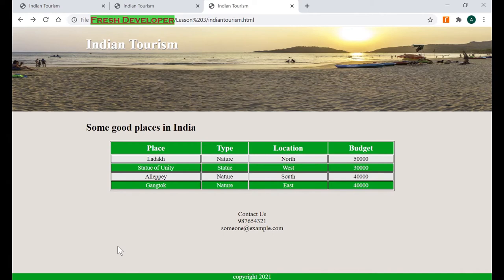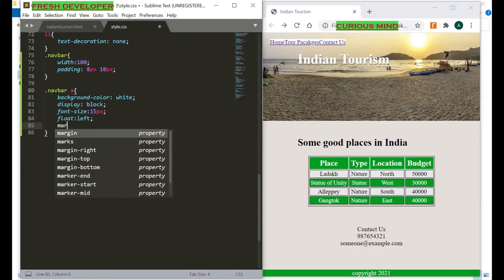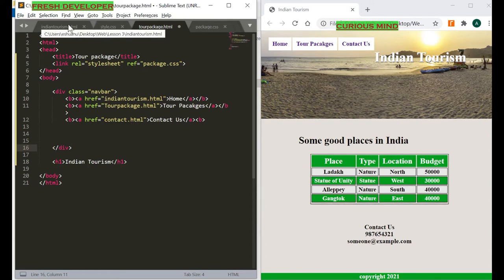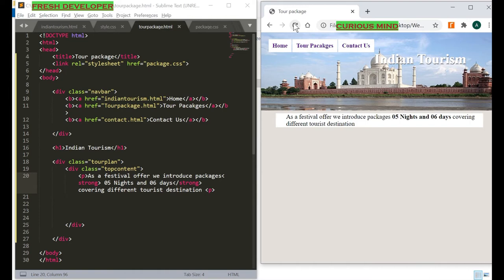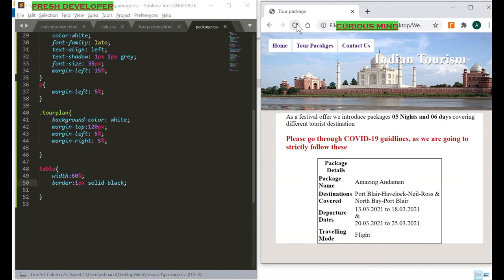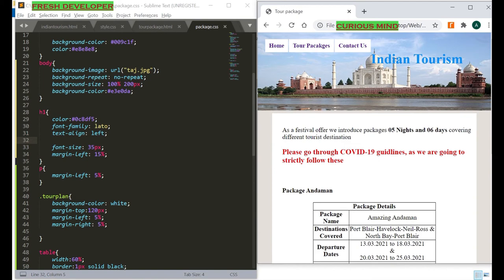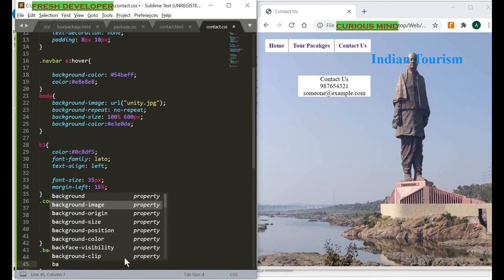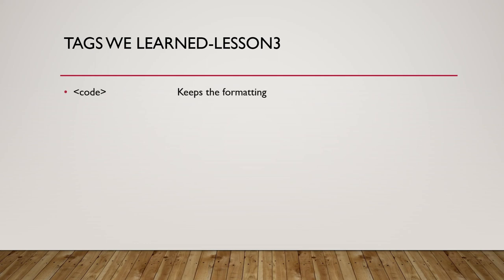Web Design | HTML & CSS | Navigation | Lesson 3 | learning with actual work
This video is about Navigation
Start web design from scratch. anyone who doesn't know about web design and want to learn web designing. This video is best suited for them.
If you watch all the videos of this series you are going to be expert in web design. But this needs ample of practice, you have to try all these codes by yourself and ask if any doubt by writing in comment section or join our Facebook group for discussion or queries in your practice